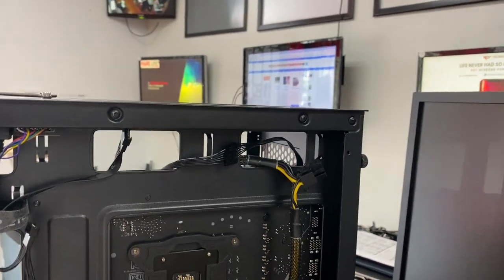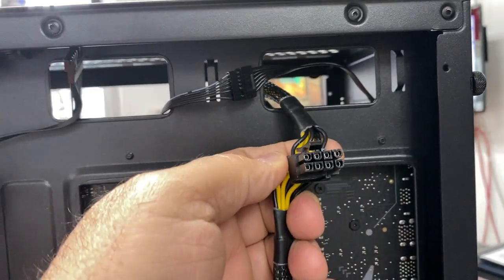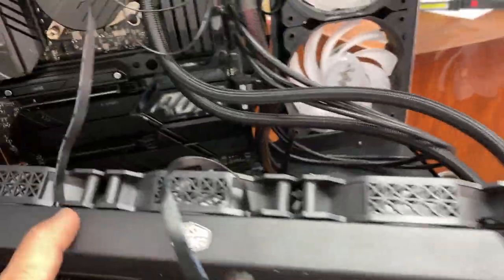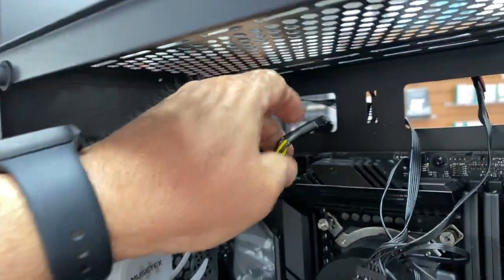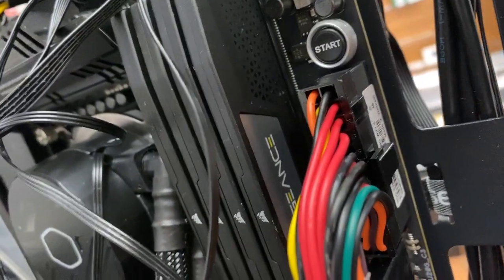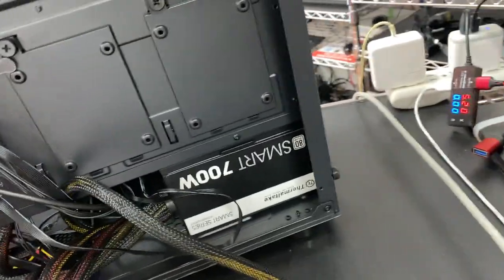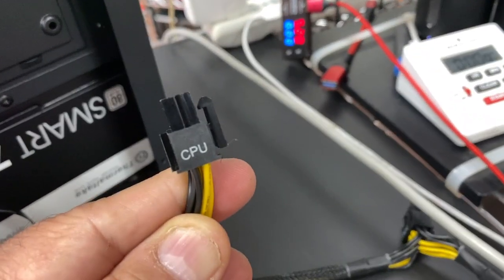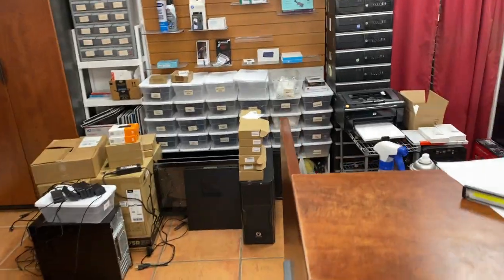Musetex custom desktop with Asus gaming motherboard, but no power (2 of 4)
PCIe power connector for GPU was connected to the motherboard 8 pin power connector